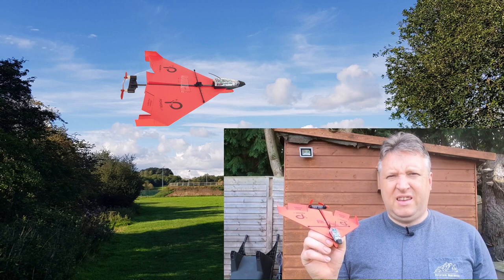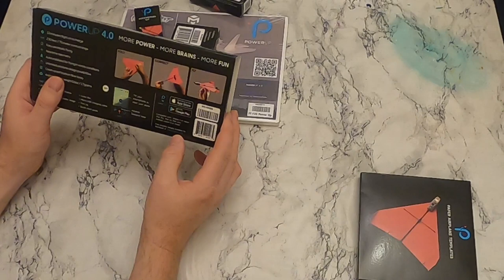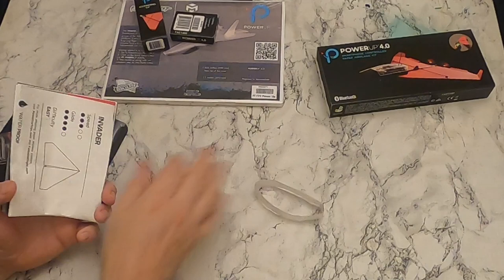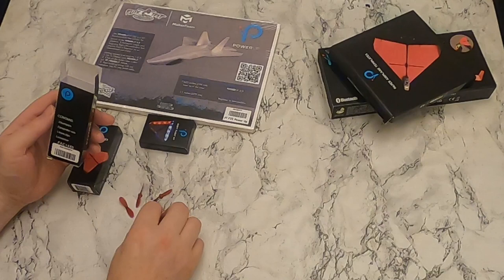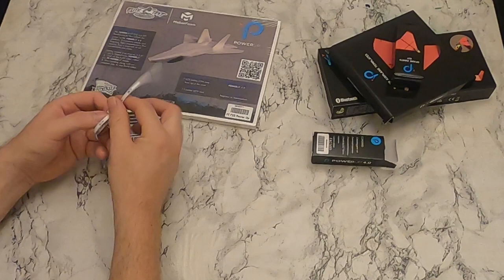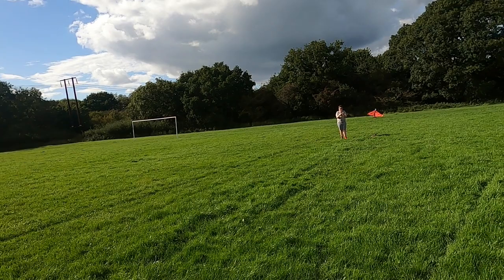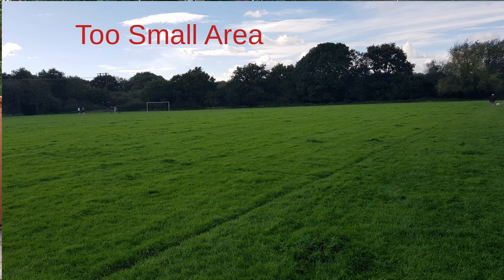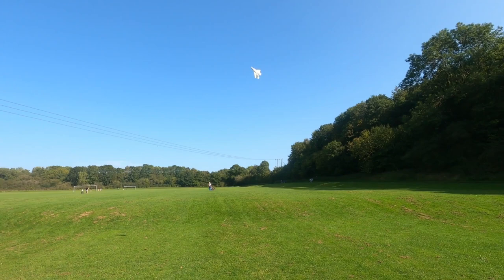PowerUp 4.0 Smartphone Controller Paper Airplane - Build and Test Flights bluetooth remote control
This is a review of the PowerUP 4.0. This is a successful Kickstarter campaign which completed in 2020. I've received my bundle of airplane related goodies and had a few builds and test flights.

The video below goes through an unboxing, the first builds, test flights and important information on flying the plane such as the minimum amount of space needed to fly.

The RC remote control plane is controlled using a smartphone using bluetooth. This allows you to control the RC plane from either an Android phone or iPhone. The range is not particularly long, but that works well as it stops the plane from flying too far out of control.

The amount of space needed is very important. I nearly lost the airplane on my first flight due to it landing in the middle of a bunch of bramble bushes. It was only my determination to retrieve it that convinced me to walk through chest high brambles to retrieve the plane.

My later flight was in a much bigger field.

PowerUp Toys Smartphone controlled planes - Kickstarter Reward

On Kickstarter I backed the pro early bird level. This cost $79 and included the following:

    POWERUP 4.0 Module
    4 Red Paper Plane Templates
    Desk Stand
    10 Additional Paper Plane Templates
    2 Waterproof Dupont Paper Plane Templates
    Night Flight LED Lights
    Wheels for Take-off & Landing
    Foam DIY Kit F22 Style Aircraft

A good part about the Kickstarter is that they did offer an option to upgrade the parts at the end, by buying any of the features not included in the level that you backed.

Chapters
00:00 Introduction to the PowerUp 4.0
01:03 Unboxing
16:59 Building the paper plane Invader
19:25 Flight test for the paper airplane
20:14 Building the foam plane F22 fighter
25:09 Flight test for the foam airplane
26:16 Crash damage
26:29 Space required - recovering the plane from brambles and trees
27:23 Summary from first two test flights

Credits - Music
A Face in a Cloud by Nathan Moore